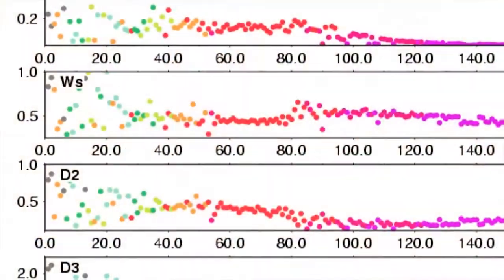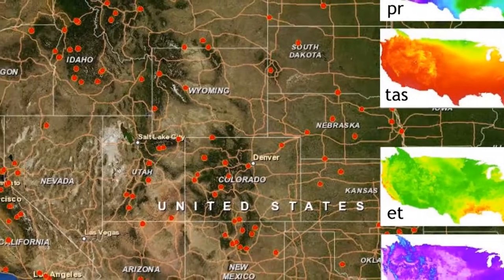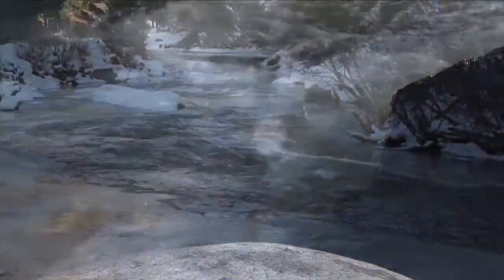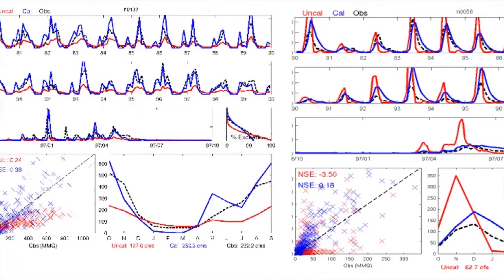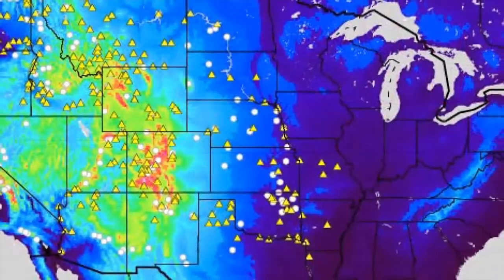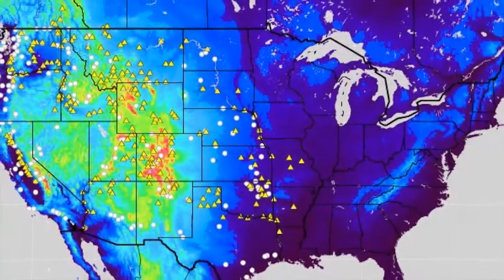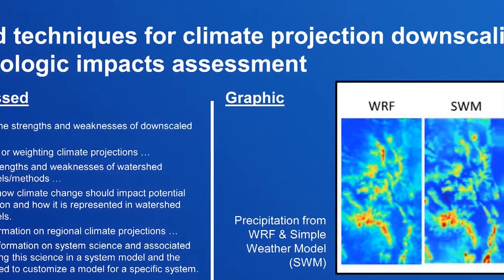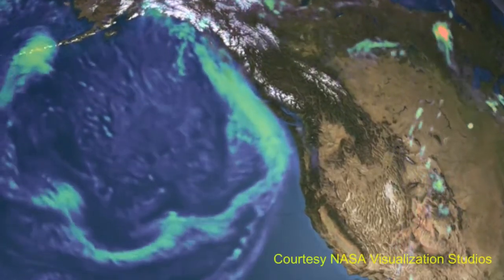Assessing Methods of Climate Projection Downscaling and Hydrologic Impacts